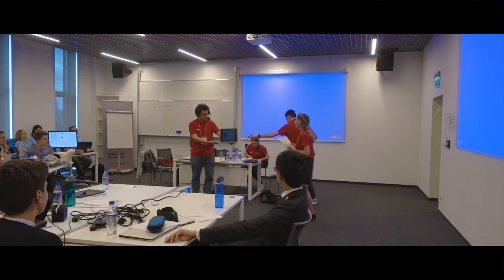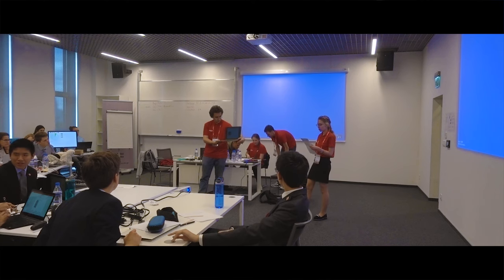Soy Sauce Optics - Team Canada at IYPT 2019 Physics Fight 2 Stage 3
We filmed our team’s five Physics Fights at IYPT 2019. Here is one of the stages of the fights.

Room J
Physics Fight 2
Stage 3
Soy Sauce Optics
Rep: E. Zamaraeva (Russia)
Opp: Raymond Lin (Canada)
Rev: T. Zuskinová (Slovakia)

Filmed on the Sony RX100 V
Media Recorded and Edited by: Jim Chen